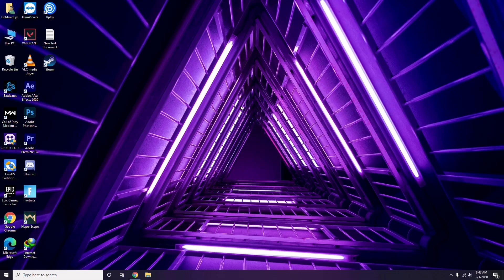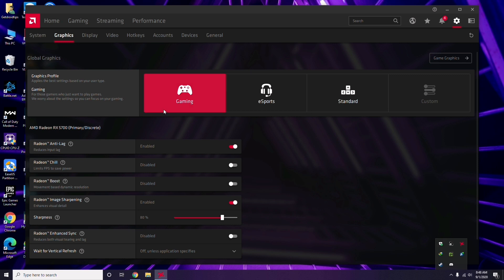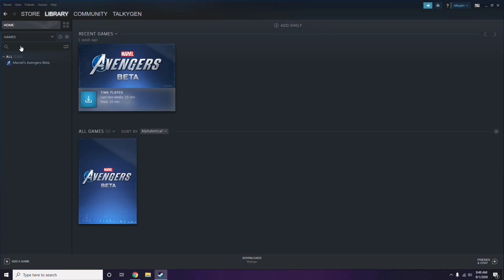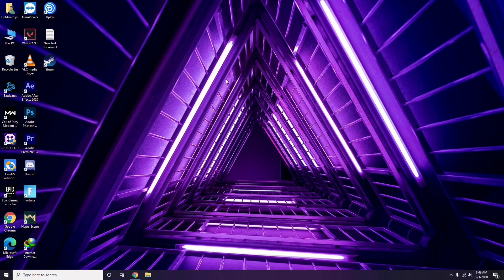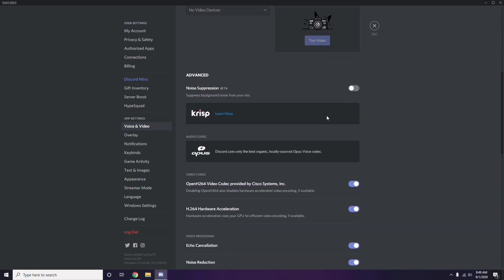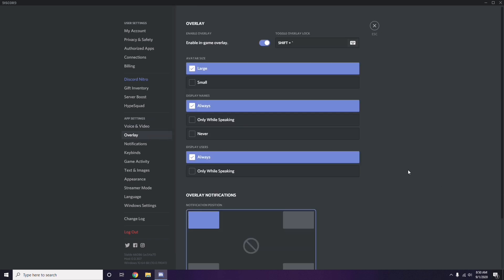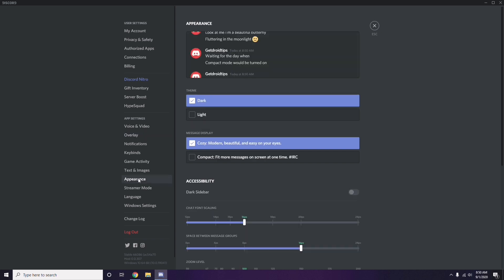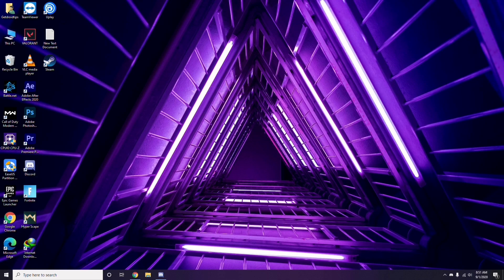How to Fix Insurgency :Sandstorm Crashing at Startup, Won't Launch or Lags with FPS Drop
In this Tutorial, we help you to How to Fix Insurgency :Sandstorm Crashing at Startup, Won't Launch or Lags with FPS Drop

➜ Links to the Best Electric Bikes 2021 we listed in this video:

►US Links◄
5- ANCHEER AT2 BLEU SPARK 27.5 INCH
4- METAKOO Electric Bike Cybertrack 100
3- VanMoof S3
2- Rad Power Bikes RadWagon 4
1- Charge Bikes City

►UK Links◄
5- ANCHEER AT2 BLEU SPARK 27.5 INCH
4- METAKOO Electric Bike Cybertrack 100
3- VanMoof S3
2- Rad Power Bikes RadWagon 4
1- Charge Bikes City

►CA Links◄
5- ANCHEER AT2 BLEU SPARK 27.5 INCH
4- METAKOO Electric Bike Cybertrack 100
3- VanMoof S3
2- Rad Power Bikes RadWagon 4
1- Charge Bikes City

►GERMNAY Links◄
5- ANCHEER AT2 BLEU SPARK 27.5 INCH
4- METAKOO Electric Bike Cybertrack 100
3- VanMoof S3
2- Rad Power Bikes RadWagon 4
1- Charge Bikes City

5- ANCHEER AT2 BLEU SPARK 27.5 INCH
4- METAKOO Electric Bike Cybertrack 100
3- VanMoof S3
2- Rad Power Bikes RadWagon 4
1- Charge Bikes City

1- Google Pixel 4a (Just Black, 6GB RAM, 128GB Storage)

2- Google Pixel 5 5G 128GB - Just Black

3-Google Pixel 5 Sorta Sage, 8GB RAM, 128GB Storage